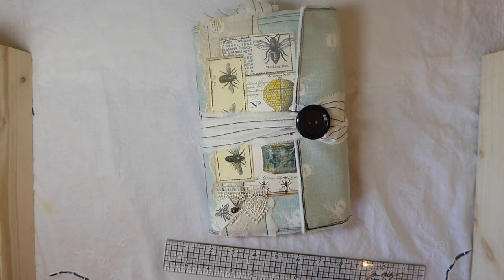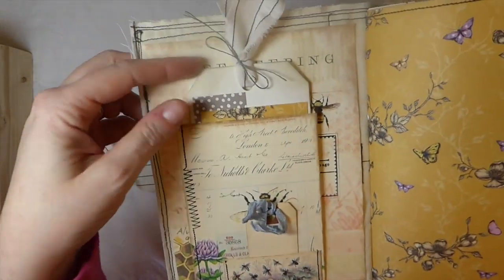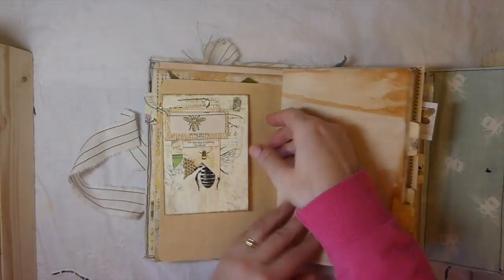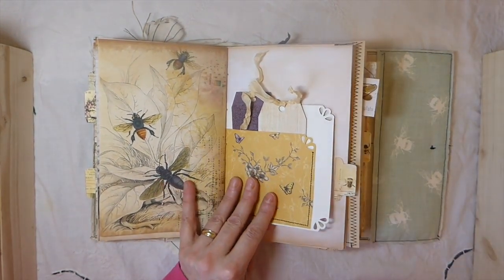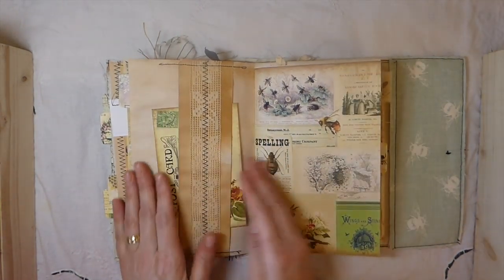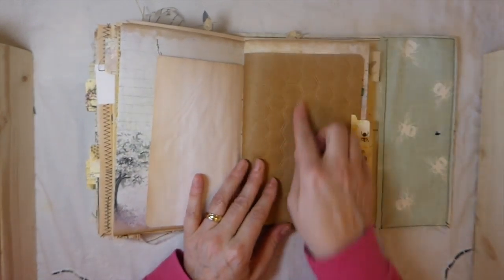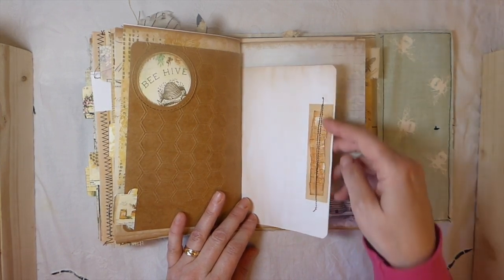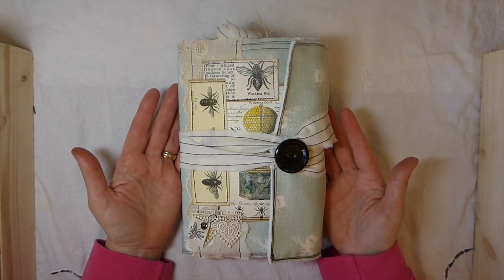For the love of Bees fabric Journal - DTP for ARTYmaze- SOLD thank you!!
Thank you for visiting my channel! Today I am using Artymaze "The Bee Garden" kits .

You can purchase this journal

The Bee Garden Journal kit can be purchased

The Bee Garden add on kit